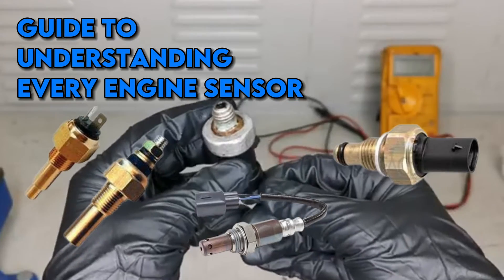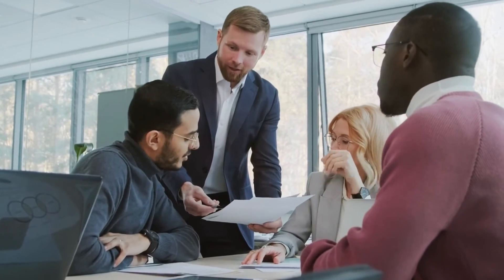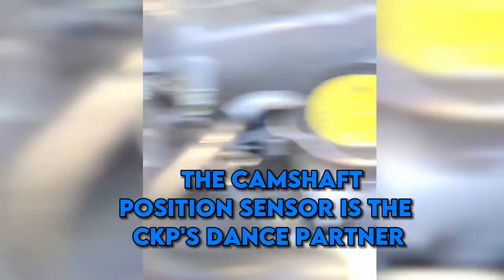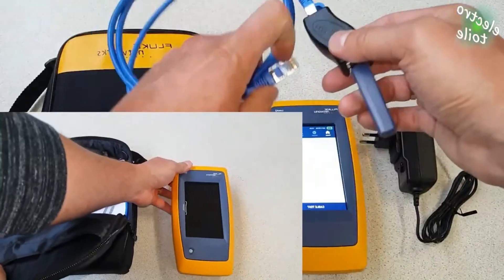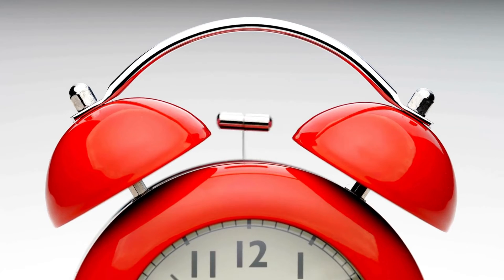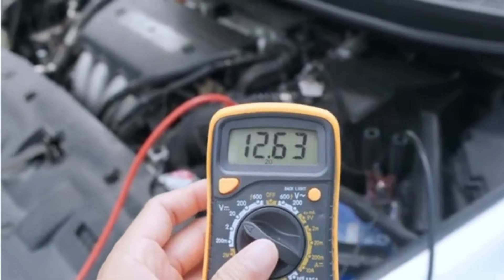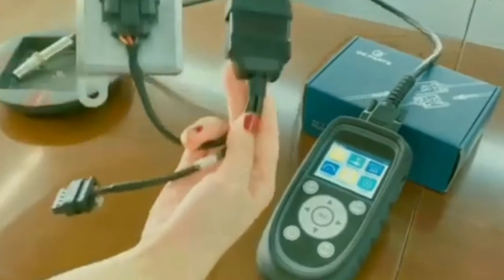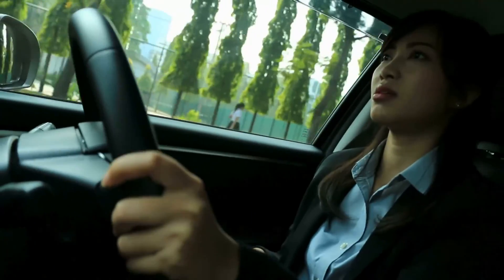Guide To Understanding Every Engine Sensor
Dive into the world of engine sensors with Car Computer Exchange! In this comprehensive guide, we'll explore every engine sensor in your car and explain their functions, importance, and how they work together to keep your vehicle running smoothly. Whether you're a car enthusiast or just want to learn more about your vehicle's inner workings, this video is perfect for you.